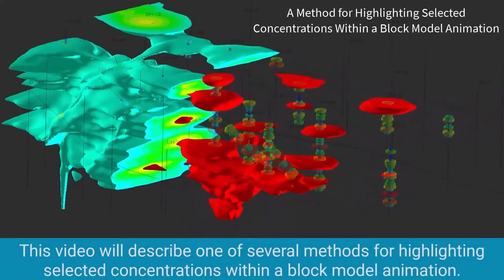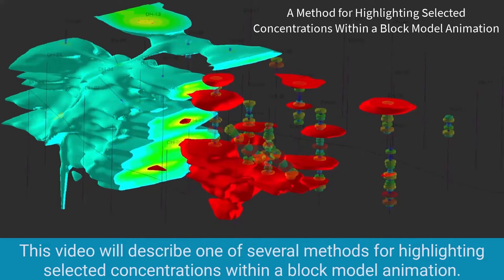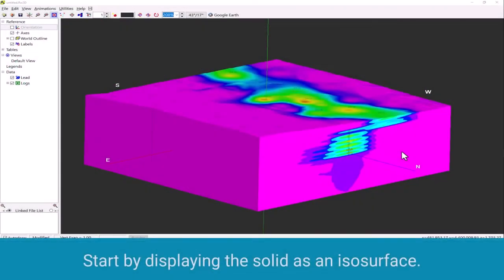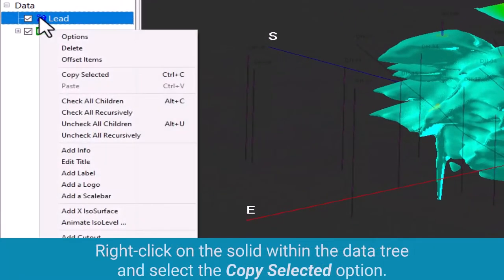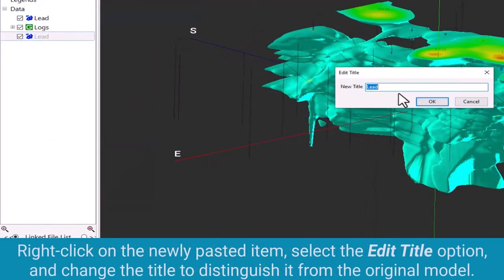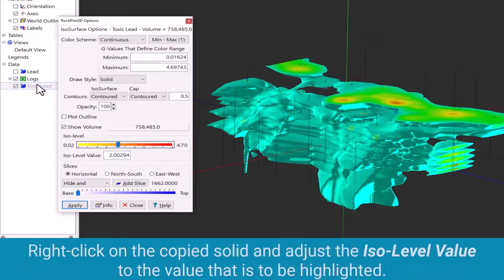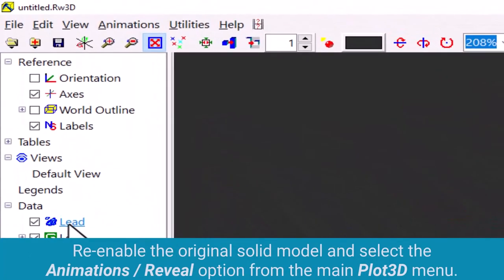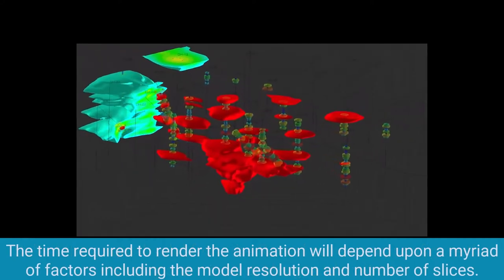Highlighting Selected Concentrations Within Solid Model Isosurface Diagrams